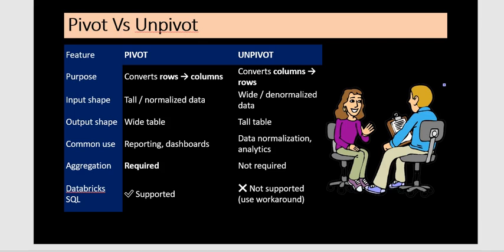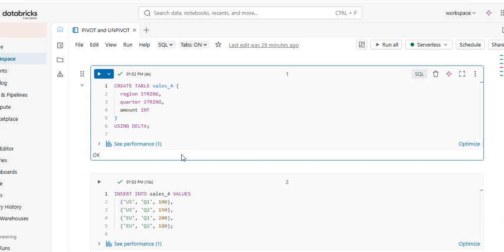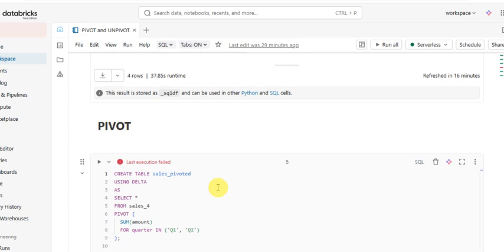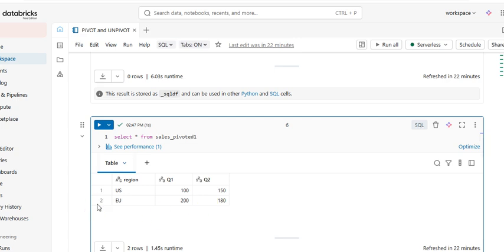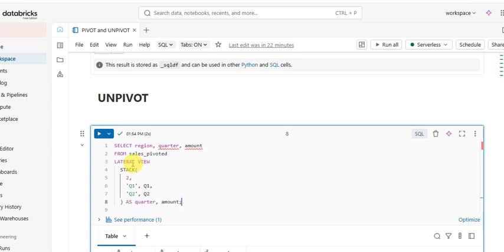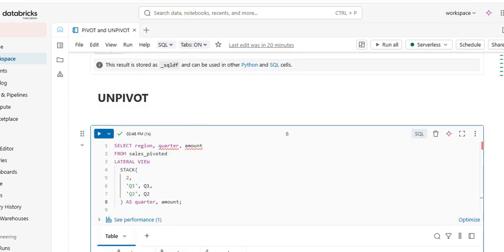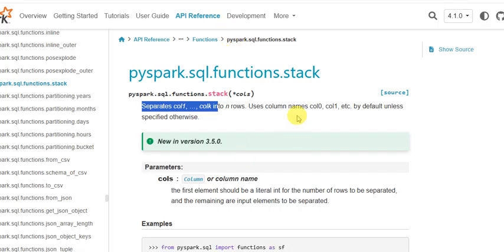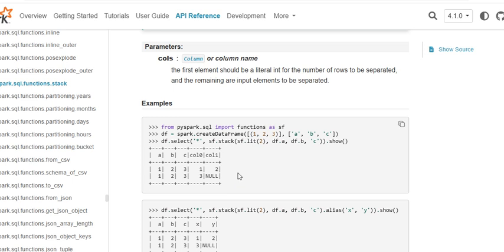PySpark SQL Pivot and Unpivot Tutorial | Real-World Demo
In this video, we explain the difference between Pivot and Unpivot in PySpark SQL using simple, real-world examples.
You will learn how to transform rows into columns using PIVOT and how to convert columns back into rows using UNPIVOT alternatives, such as STACK, in Databricks PySpark.